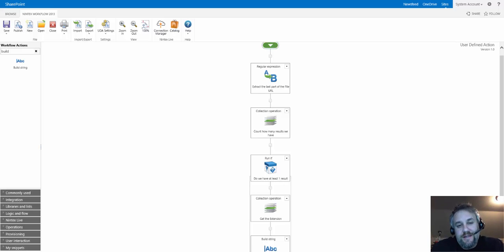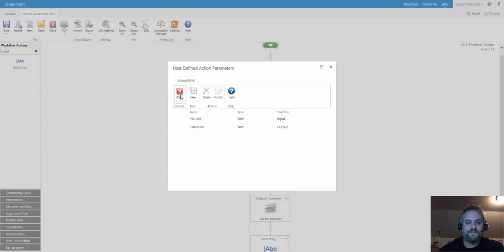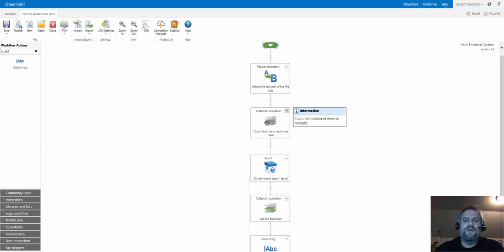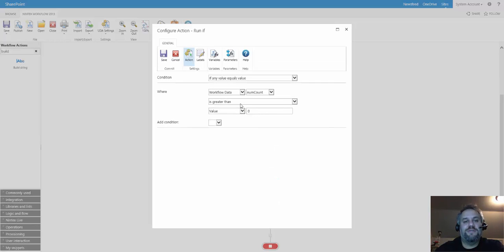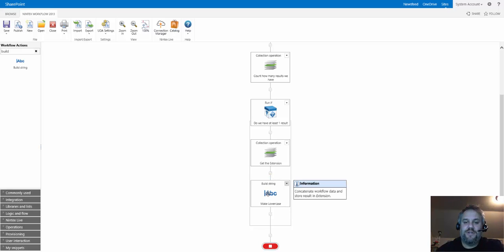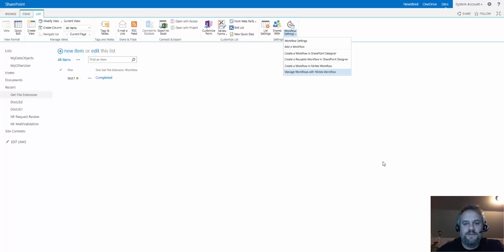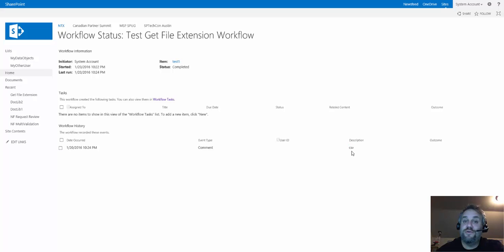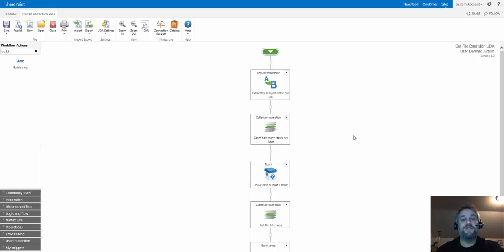Nintex Workflow Get File Extension UDA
A Nintex Workflow User Defined Action that will get you the file extension from a File URL